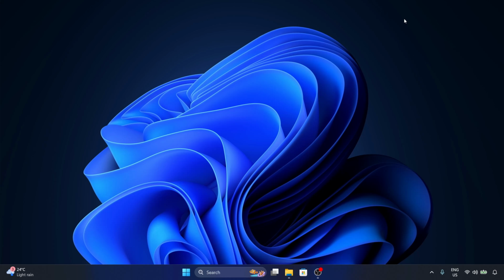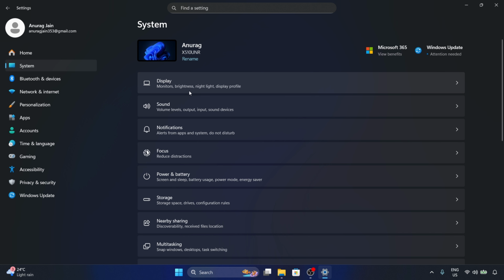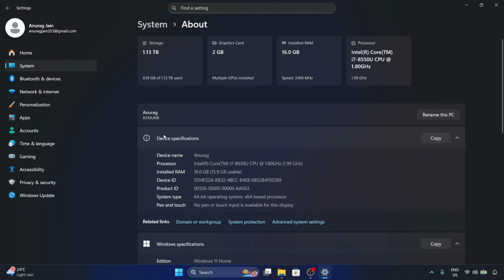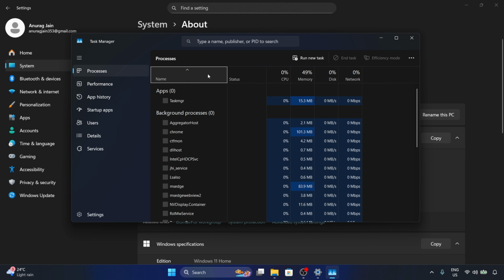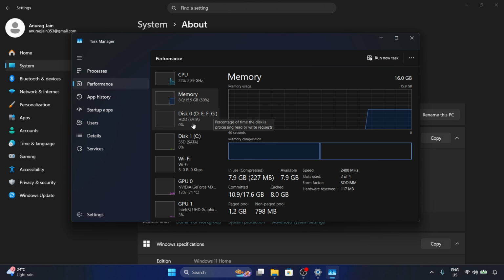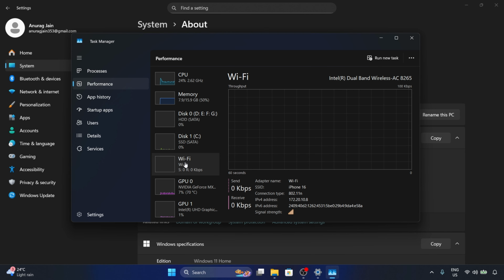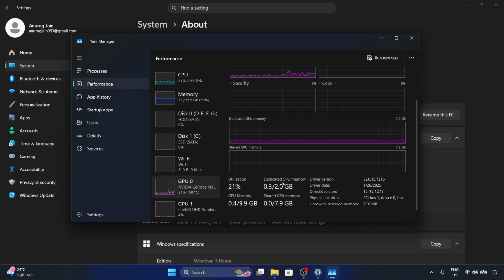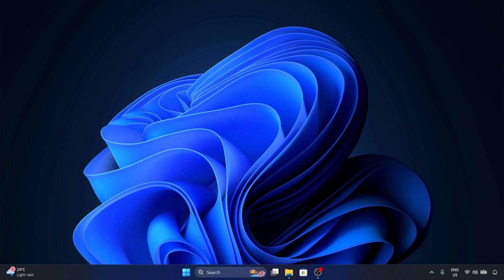How to See Computer Specs on Windows 11: A Comprehensive Guide